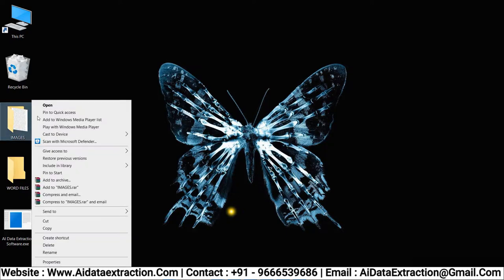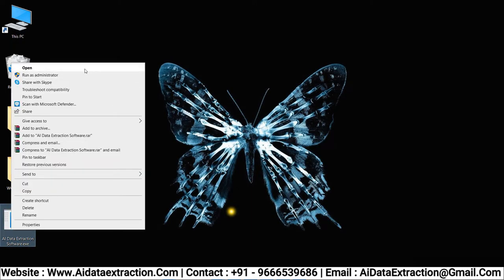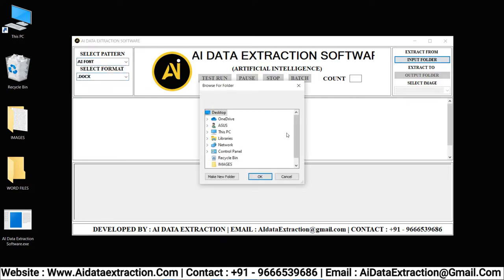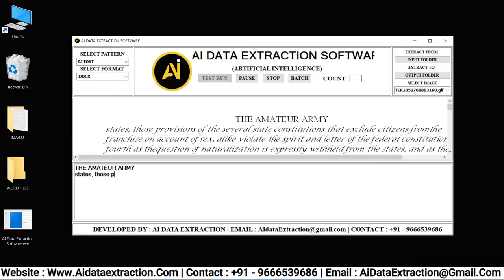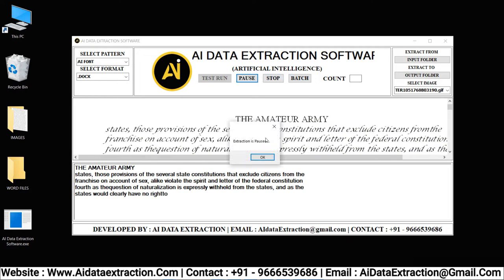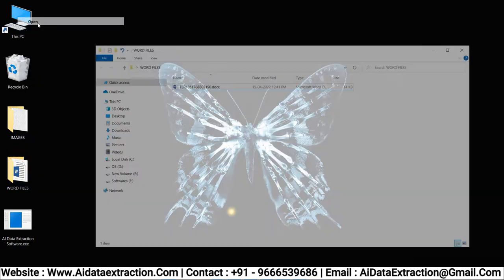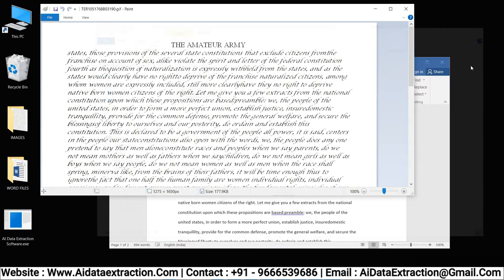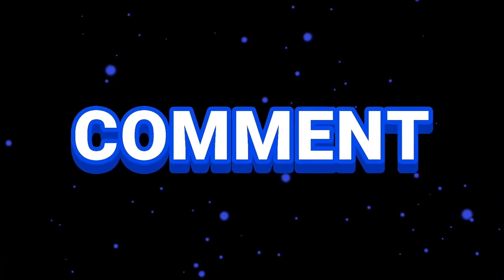How To Convert Image To Word / DOC Through AI data Extraction Software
Hello Everyone !
Welcome back to data extraction
1. In this video we are going to learn about "How To Convert Image To Word"
2. Watch the video till the end then you will get the concept
3. Here, So many data entry companies are providing work from home projects like data entry , typing , coding, and etc.
4. They are saying to do the work fast in target time without any mistakes
5. Here so many clients are taking projects like form filling projects,Medical,Mortgage,Matrimonial Etc.which are based on forms to fill
6. As we know that its very difficult to do work by typing in given time
7. SO, Here to reduce your stress our ai data team develops a great application called  " DOC Through AI data Extraction Software"
8. With the help of this "Word Through AI data Extraction Software" You can do your work in easy way Without any stress
9. We are capable of converting formats like .jpeg .jpg .png .gif .tif .tiff .bmp etc in to DOC
11. ai data extraction provides 100% accuracy
10. Our team provide fast services
11. No need to type - we will auto-type your data into your client database
13. we provide multi language support
14. our applications very user friendly to customers

Meta Description:
2. Image To Word Converter Software For PC | Image To .DOC Conversion Software For PC
3. How to Convert Image Files into Word Files | Image Files into Word Files Converter Software
4. How To Convert Image Files into Word Files | Image Files To word DOC Files Conversion Software
5. How to Convert Image Files into Word Files | Image Files to Word Files Converter Software
6. Image to DOC Typing | Image to .Doc Data Entry | Image to Word Conversion Software
7. DATA ENTRY IMAGE TO WORD CONVERTER SOFTWARE | DATA ENTRY IMAGES INTO .DOC SOFTWARE
9. How to extract text from images using EasyOCR Python Library (Deep Learning)
10. How to Convert Cursive Hand Writing Images into Editable Notepad